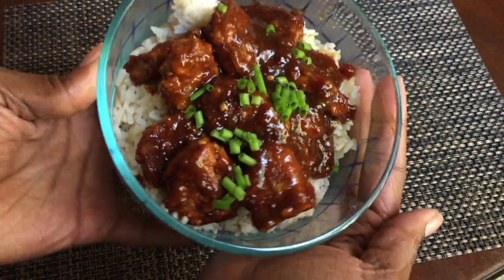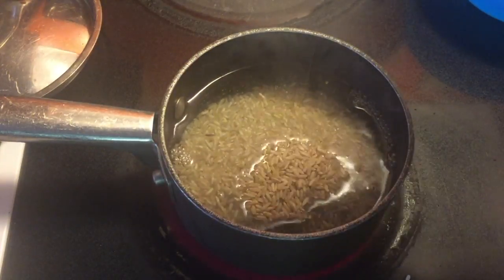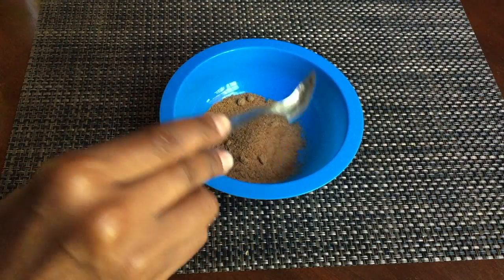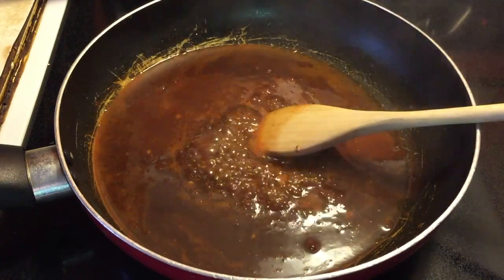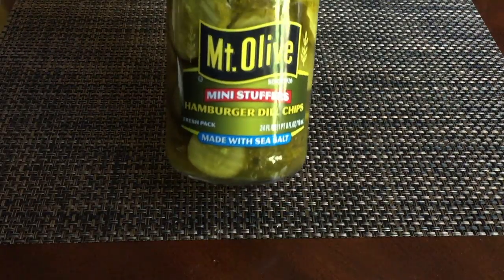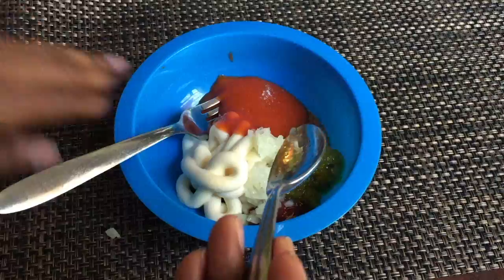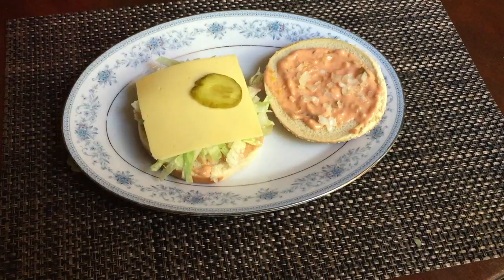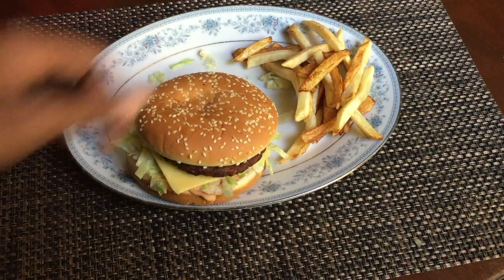How To: Big Mac & General Tso's Chicken | Vegetarian Fast Food | Naturally Sunny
Hi guys! In honor of National Fast Food day, I decided to recreate two of my favorite take out meals, vegan-style. General tso's chicken and the infamous Big Mac with homemade VEGAN Mac sauce! These recipes are super delicious and I hope you guys enjoy.

RECIPE
Mac sauce:
3 TBS French dressing
1/2 C Mayo
1 TBS minced onion
1 TSP sea salt
2 TBS pickle relish
1 TBS coconut sugar
1 TBS apple cider vinegar
1 TBS ketchup

DIRECTIONS:
1. Pour all ingredients into a small bowl, stir to combine.

GENERAL TSO'S SAUCE:
2 TBS coconut sugar
2 TBS Sambal
3 TBS apple cider vinegar
2 TBS soy sauce
1 TSP cornstarch

DIRECTIONS:

1. Combine all ingredients into a small bowl, stir to combine.
2. Heat a medium-sized sauce pan on medium heat. Add sauce to pan, allow to simmer for 2-3 minutes.
3. Add chicken to pan and stir to fully coat the chicken. simmer on low for 2-3 minutes until sauce has thickened.

Don't forget to find happy, be happy and live happy!